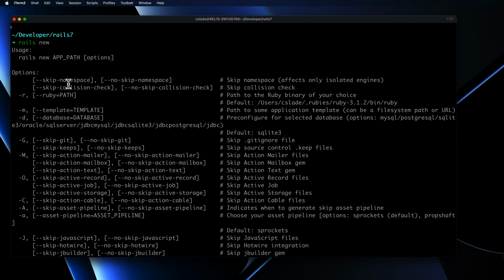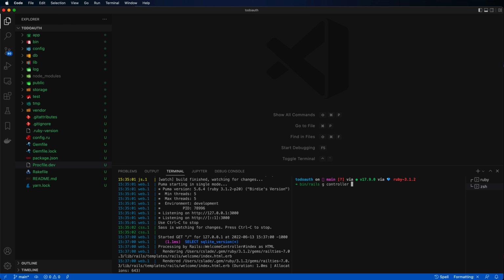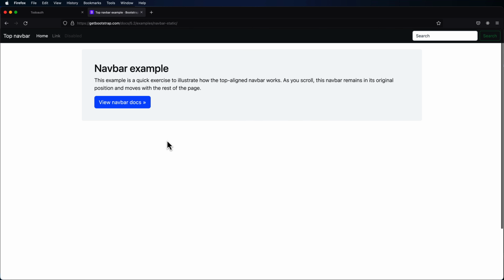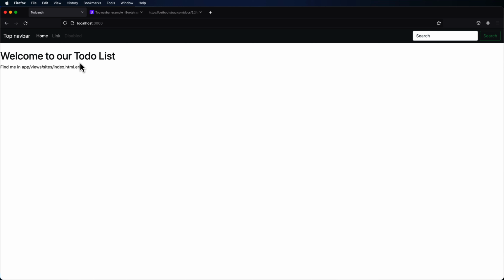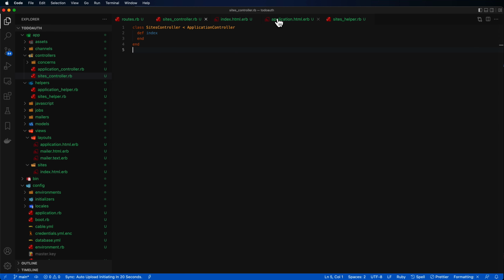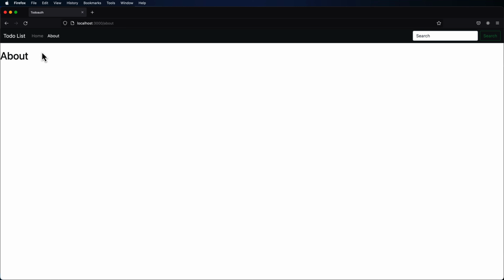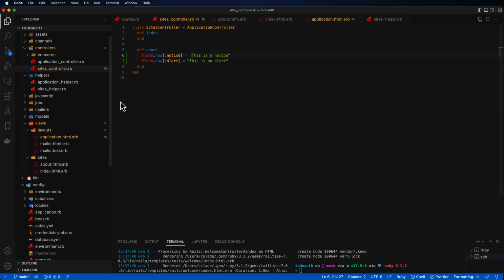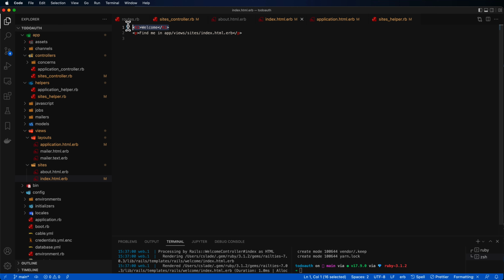Beginning Rails 7 - Part 2 - Site Layout and Static Pages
Learn Ruby on Rails. Most Rails tutorials are done in previous versions. This tutorial has been update to work in the latest version of Rails. It is meant for for people looking to learn Rails, not experienced Rails developers who already know Rails but want to learn the new features of Rails 7.

In this video, we create a new application with Bootstrap installed automatically. We then setup our navigation bar, flash messages, and site layout. We also create our home page and an about page.

We will use SCSS for css, which is compiled using esbuild.